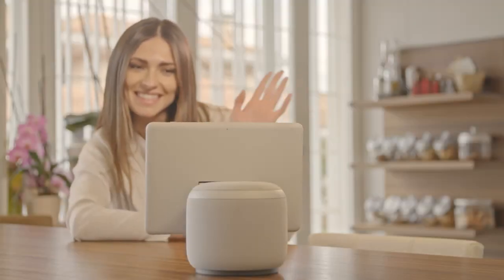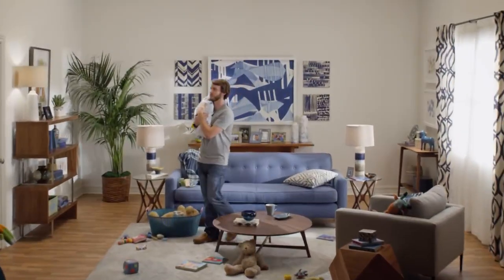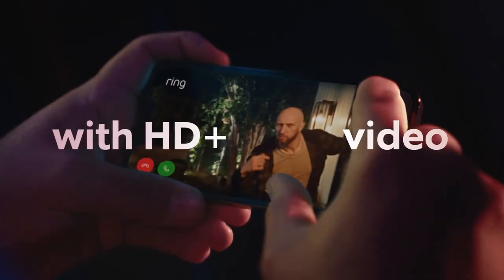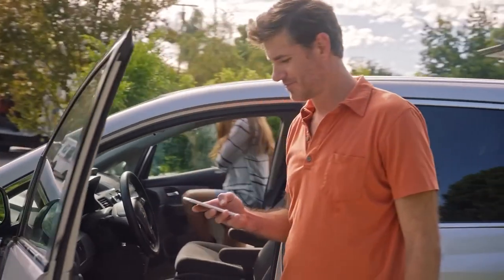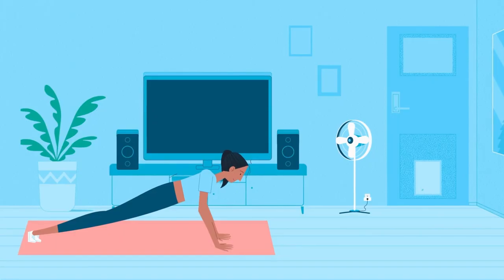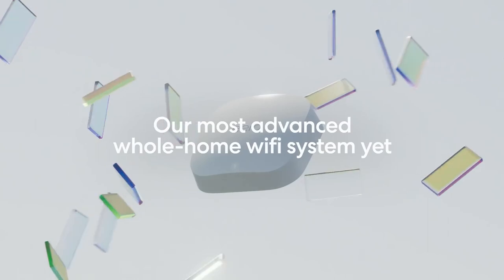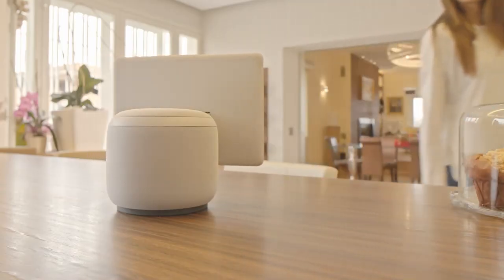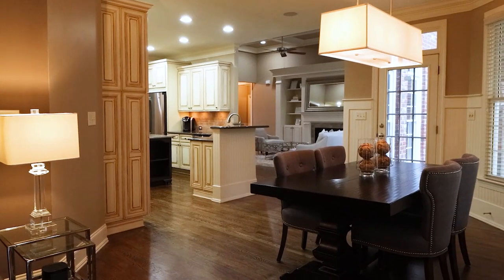Turn Your Home Into A Smart Home | Top 10 Amazon Smart Home Devices You Can't Resist!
🏡 Welcome to the future of living! 🌟 In this video, we're unveiling the top 10 Amazon smart home devices that will elevate your space into a tech-savvy haven. From intelligent lighting to smart security, these gadgets are here to transform the way you live.

🚀 Dive into the world of seamless automation and control with these cutting-edge devices from Amazon. Whether you're a smart home enthusiast or a beginner, these gadgets are designed to simplify and enhance your daily routines.

👉 Ready to make your home smarter? Click the links below to explore and purchase these top-rated Amazon smart home devices:

Number 10: Fire TV Cube

Number 9: Ring Battery Doorbell Plus

Number 8: Amazon Smart Air Quality Monitor

Number 7: Ring Alarm Kit

Number 6: Echo Glow

Number 5: Amazon Smart Plug

Number 4: Amazon Smart Thermostat

Number 3: Amazon eero 6+

Number 2: Echo Studio

Number 1: Echo Show 10

Get ready for a home upgrade like never before! Let's embrace the future together!